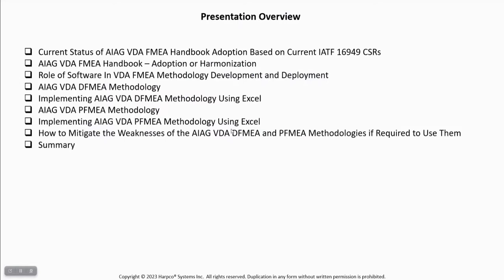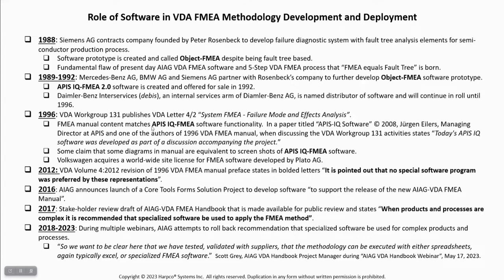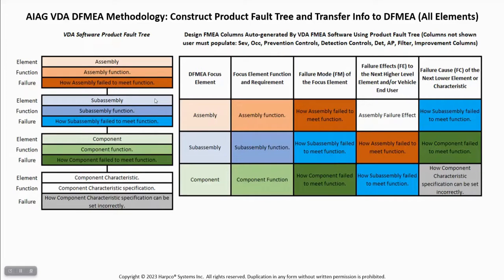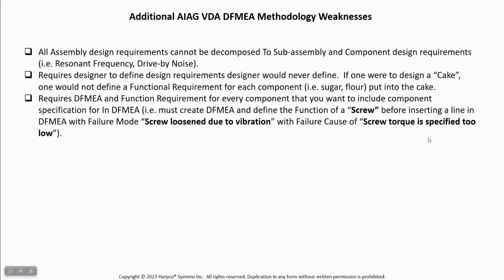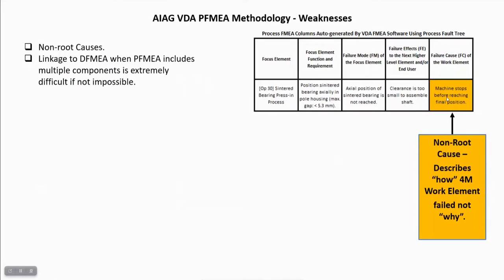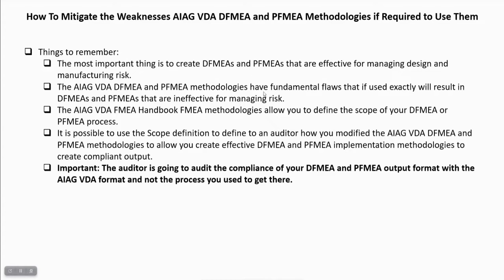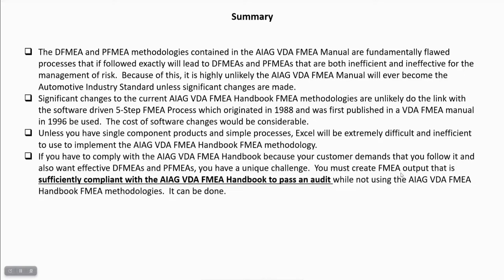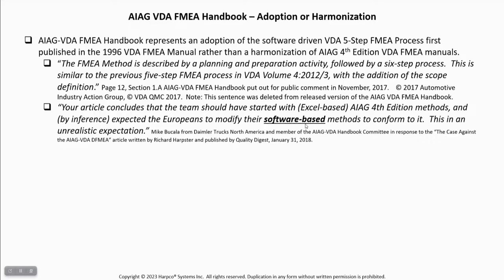AIAG VDA Failure Mode & Effects Analysis (FMEA) Handbook – Is It Now the Standard?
In June of 2019, the AIAG VDA FMEA Handbook was published. Created by the Automotive Industry Action Group (AIAG) and the German Association of the Automotive Industry (VDA), the Handbook was supposed to harmonize the existing AIAG and VDA FMEA manuals to create a standard for the use of FMEAs throughout the world automotive industry.

On December 11, 2019, the AIAG published a blog titled “AIAG ANNOUNCES OEM DEPLOYMENT PLAN FOR NEW AIAG & VDA FMEA HANDBOOK”. Perceived as the first step of the rollout of the Handbook as the worldwide automotive industry FMEA standard, the blog provided the following information on the actions currently being taken and planned for FCA, Ford, GM, and Honda:

1. FCA will allow the handbook for use on a “case for case” basis assuming an agreement was obtained before it’s use. FCA stated the handbook could be used for future programs sourced after December 2019.

2. Ford would immediately accept use of FMEAs using the handbook. Additionally, suppliers would be required to use the handbook on a per program basis with future programs starting with either the 2022 model year programs or commodities requiring a Functional Safety focus.

3. GM estimated they would begin implementing the handbook with programs beginning in calendar year 2023.

4. Honda estimated that on or around February 1, 2022, suppliers will be required to use the FMEA Handbook for new production processes, new production lines and new production parts. Honda expects all PFMEA documents be in the AIAG & VDA FMEA format by January 2027.

It has now been over four years since the Handbook has been published. The purpose of this webinar is to answer the question “Is the AIAG VDA FMEA Handbook now the worldwide automotive standard?” If it isn’t the standard, why isn’t it? If you don’t know the correct answer to these questions, it could cost your company a lot of money. Whether you are currently using the AIAG VDA FMEA method or contemplating switching to it, the webinar will provide considerable benefit to you.